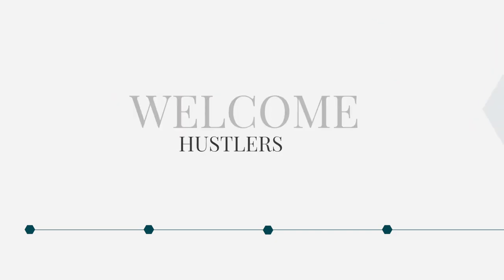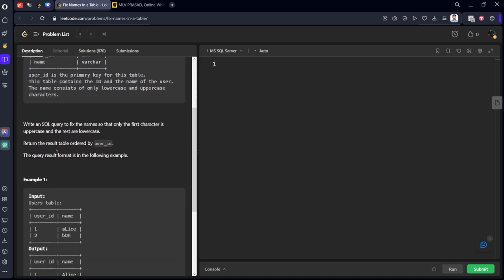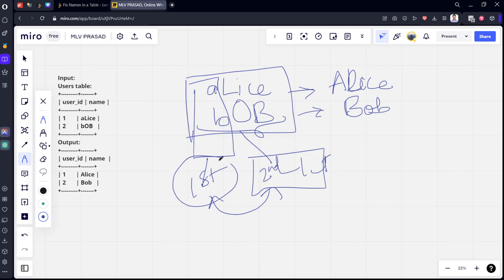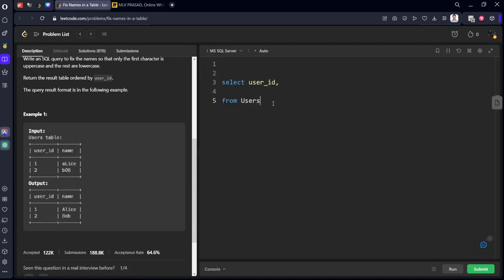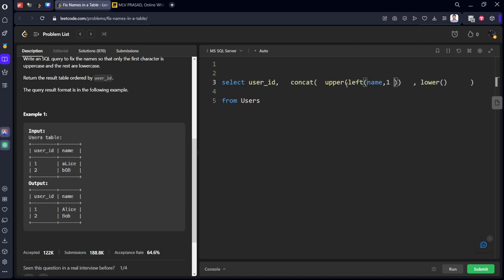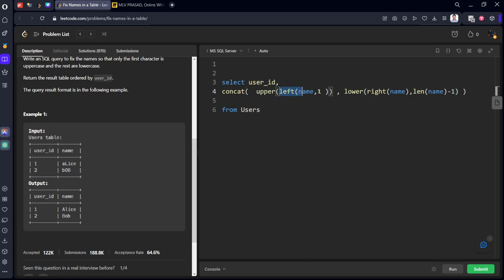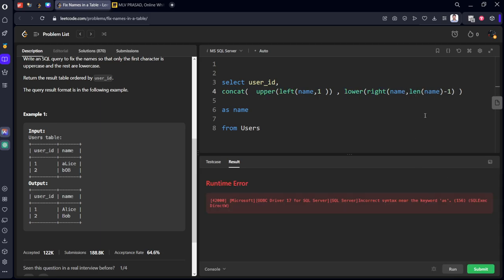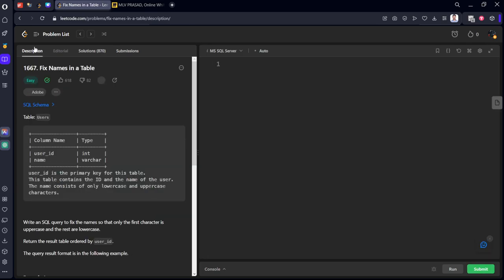MLV Prasad - LeetCode SQL [ EASY ] | 1667 | "Fix Names in a Table"